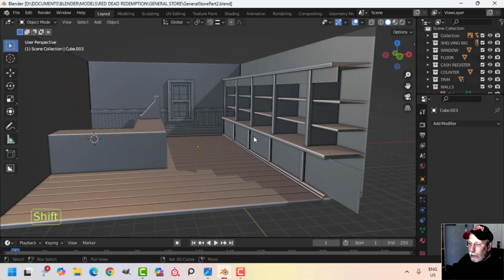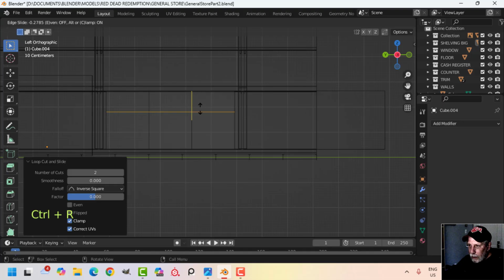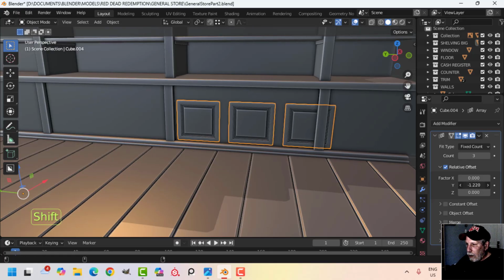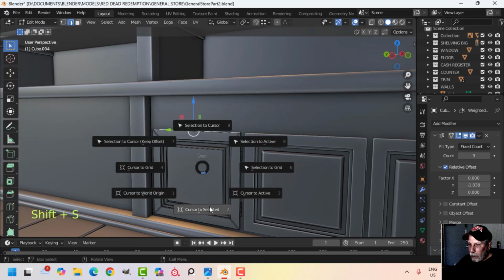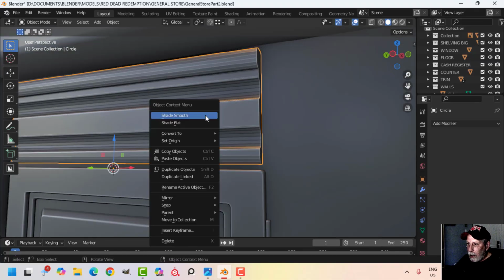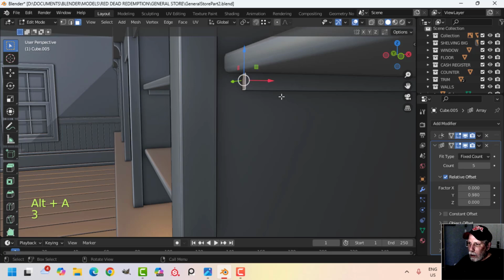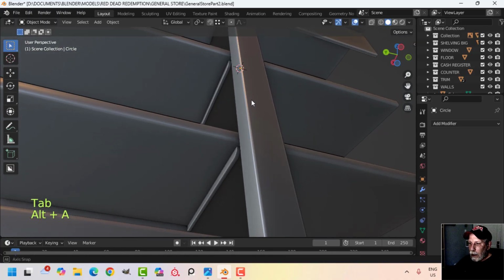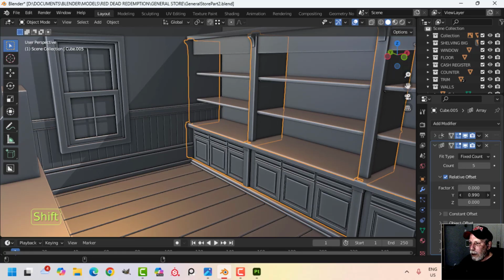BLENDER: RED DEAD REDEMPTION GENERAL STORE (PART 2)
RED DEAD REDEMPTION GENERAL STORE

In this second video of the series, I focus on the large shelving unit in the GENERAL STORE.  At the end of the video, I show a preview of how the cupboard door/drawer look when textured in Substance Painter.